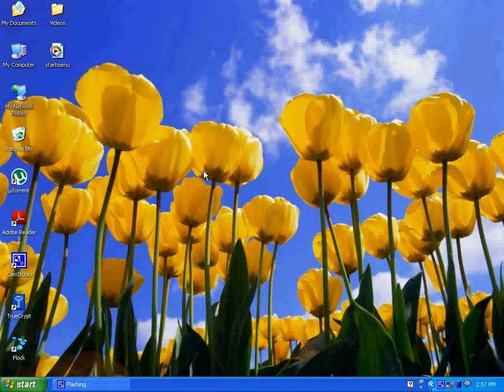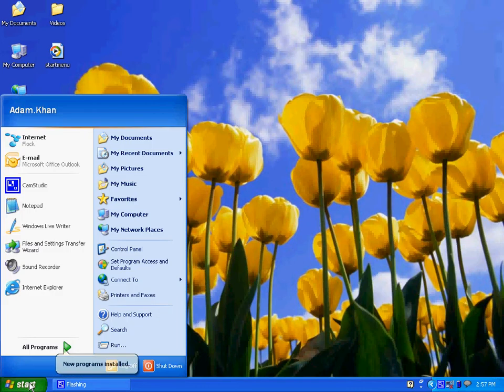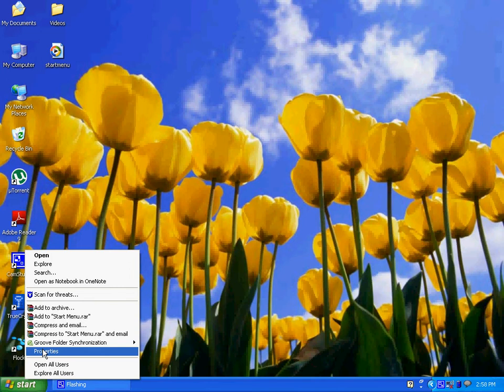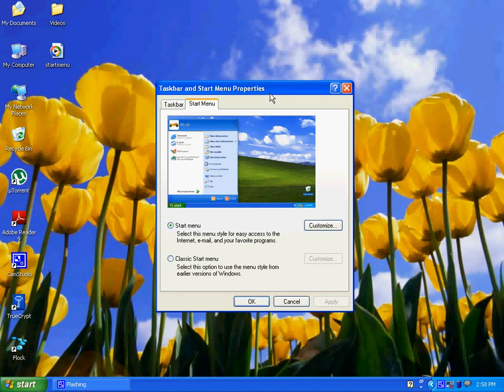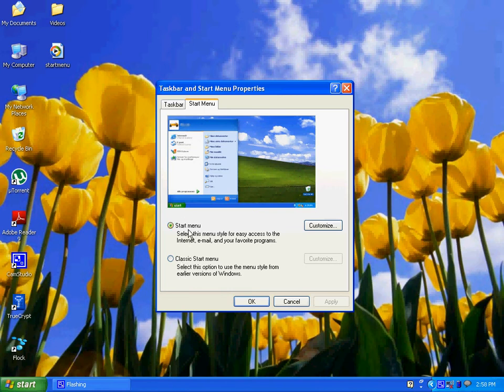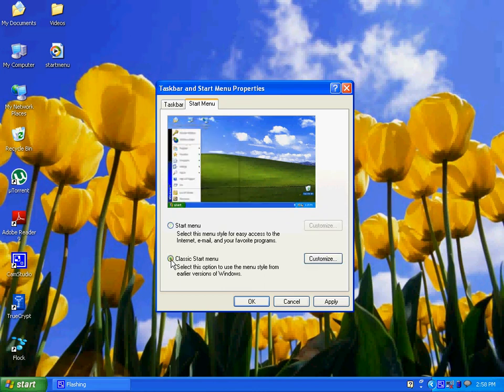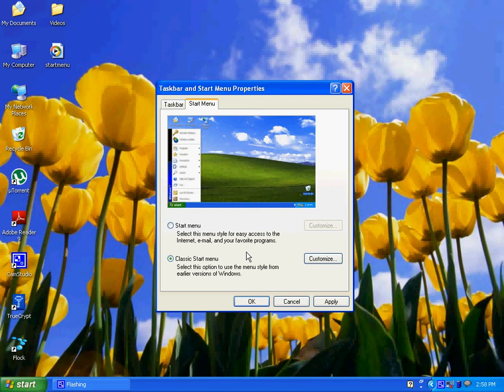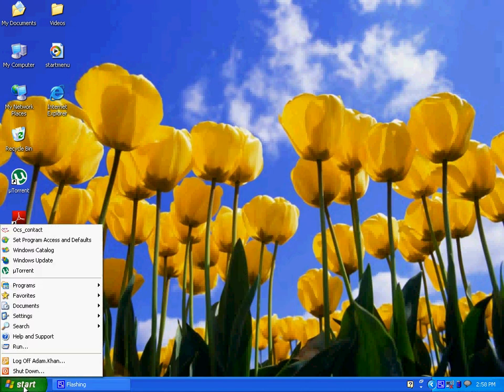How to Change Windows XP Start Menu Style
This tutorials will show the steps to change the start menu style to Classic start menu and vice versa.

Visit Soopertutorials for more informative and interactive tutorials